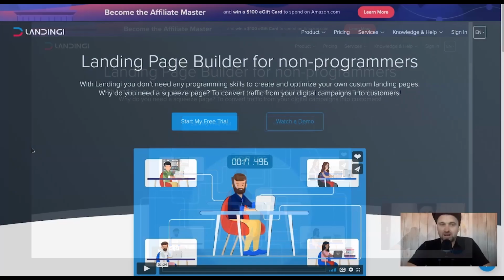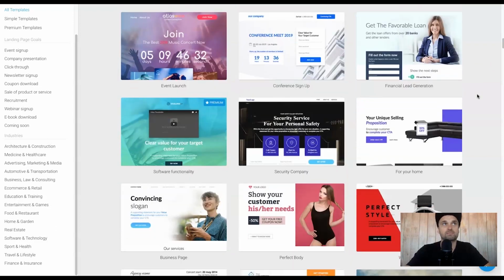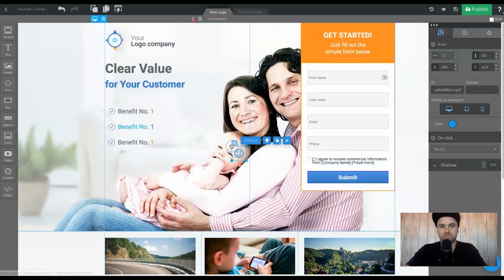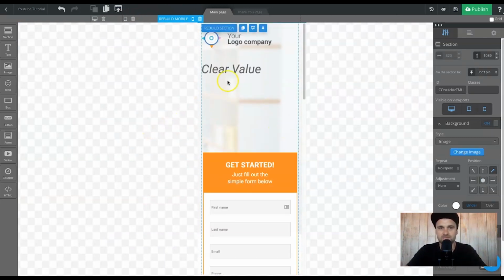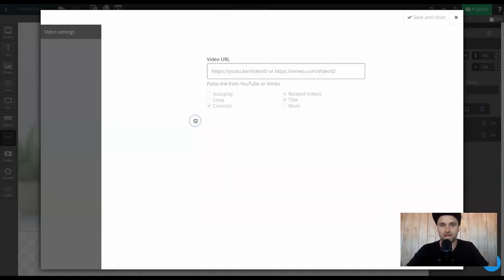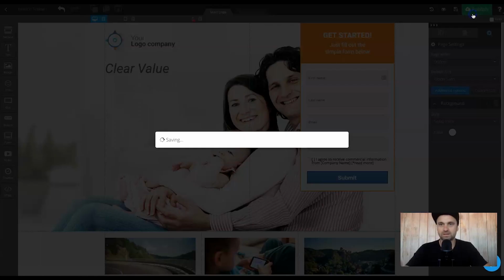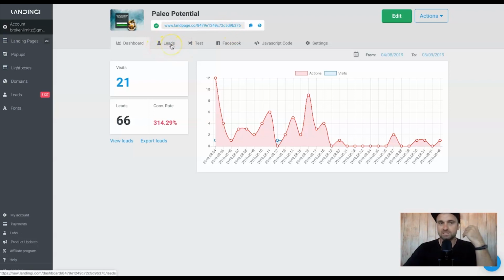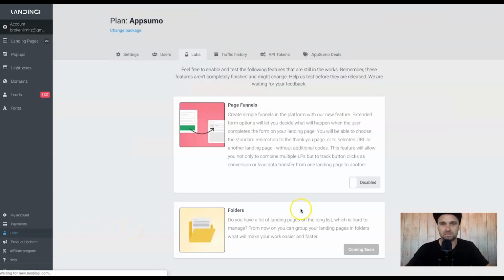Landingi Review & Tutorial 👉 15% DISCOUNT CODE & Landing Pages 🔥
Landingi Review & Tutorial. then claim your Bonuses =

I have been using Landingi for around a year now and personally, I love it. It is a lightweight drag-n-drop landing page builder with inbuilt landing pages and thank-you pages. It is perfect for small businesses, marketers, bloggers, social media influencers, and pretty much anyone that needs to gather leads.

If you are someone who is new to landing pages, new to the internet world, or looking to save a few dollars, Landingi is a much cheaper option than any other software out there. If you compare Landingi vs Clickfunnels, you're saving up to $86 per month alone and the majority of the time, people only need what Landingi has.

That being said, Landingi is working on new features in their websites such as folders, funnels, email marketing, and a bunch of other good features.

If you would like some of my highest converting landing pages as per the video, follow the instructions on this

If you have any questions on how to use Landingi, I'll also be happy to answer them for you.

Please note I am an active affiliate of Landingi as explained in the video, if you purchase through my affiliate link, I may earn a commission. I thank you to those who do!